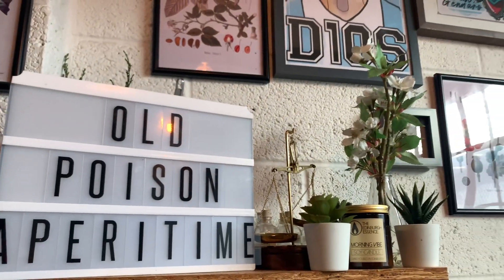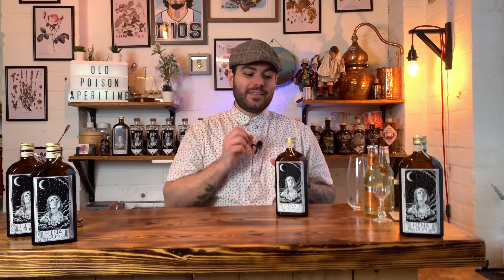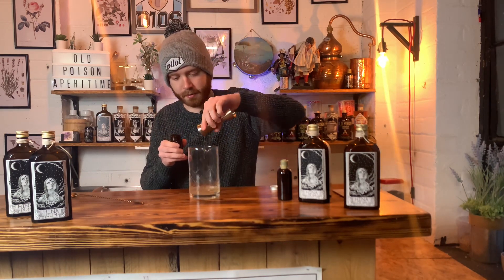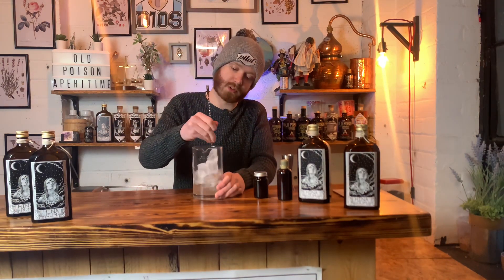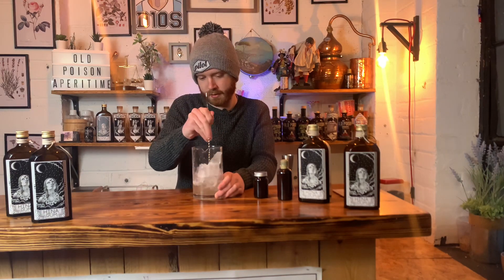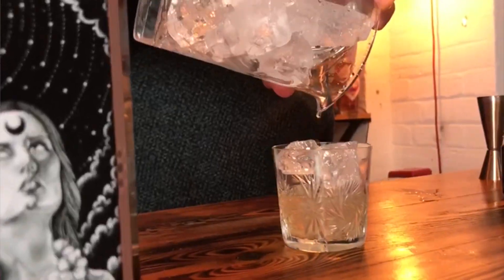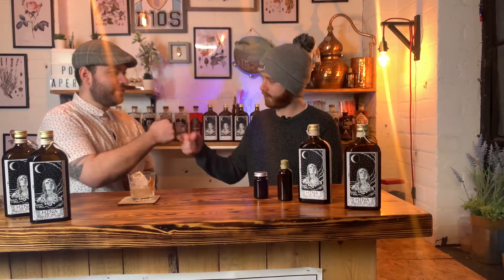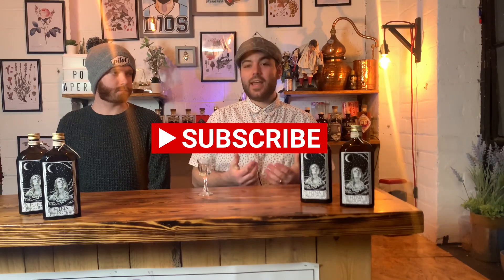APERITIME EP.3 Hina rum twisted dark and stormy and rum old fashioned recipes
Aperitime is a lifestyle, a moment of joy you share with friends and family with a simple cocktails

VIDEO BEEN RECORDED BEFORE LOCKDOWN RESTRICTIONS

TWISTED DARK AND STORMY
50ml Hina Rum
25ml fresh lime juice
25ml spiced syrup*
Top up spiced orange ginger ale fever-tree

Method: shake
Add the rum, syrup and fresh lime in a shaker, add lots of ice and shake well, strain in a highball glass, add lots of ice top-up with spiced orange ginger ale and garnish with a slice of orange.

BANANA RUM OLD FASHIONED
50ml Hina rum
2 dash chocolate bitters
10ml banana syrup*
Method: build
Add all the ingredients in a mixing glass, stir until is chilled, strain in a rock glass and garnish with orange peel

SPICED SYRUP : combine equal parts light or dark brown sugar with water. Bring it to a simmer and cook until the sugar has dissolved.
Add 1gr cinnamon, 1gr nutmeg, 0.5gr cloves, orange peel let rest for 2hrs strain all the ingredients and bottled.

BANANA SYRUP : combine equal parts light or dark brown sugar with water. Bring it to a simmer and cook until the sugar has dissolved.
Add the bananas and simmering for 10 minutes.
Strain out the bananas, trying to get as much of the syrup off the bananas as you can.
After the syrup has cooled, store it in an air-tight container, in the refrigerator, for up to 2 weeks.

OLD POISON DISTILLERY EDINBURGH

Inspired by Hina the Moon Goddess, represents feminine power of strength and conviction. With determination and creativity, the wildest dreams are possible.
Our rum is born in the Caribbean and crafted in Edinburgh.
Hina is 100% fair-trade certified rum distilled with Guyanese organic molasses and aged in ex-bourbon casks for 12 months in the south American warmth. At the old poison distillery we redistilled it with a selection of special botanical, for enhance and intensify the natural characteristics of it.
The very last step we let it rest in our amaro cask for another extra month.
The final result are a truly unique and complex flavour with note of dried banana, coffee beans, coca nibs and orange peel. Hina, a rum with Caribbean style , Hawaiian soul and a Scottish heart.